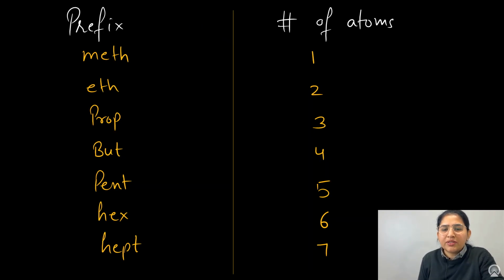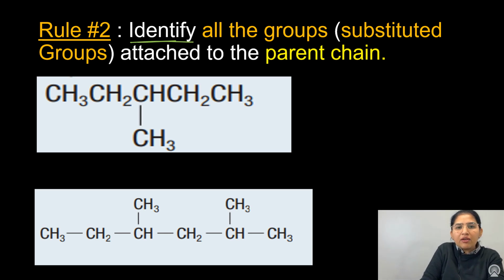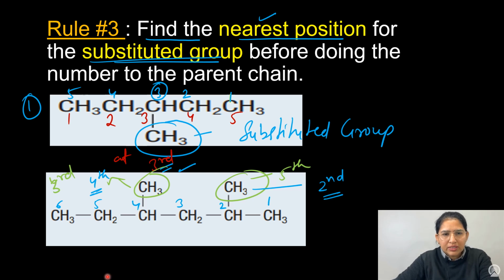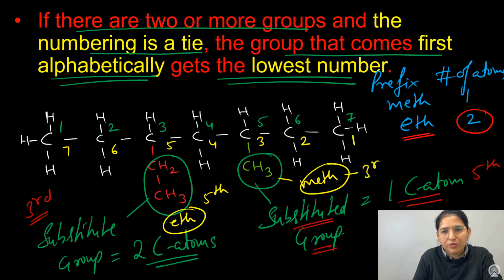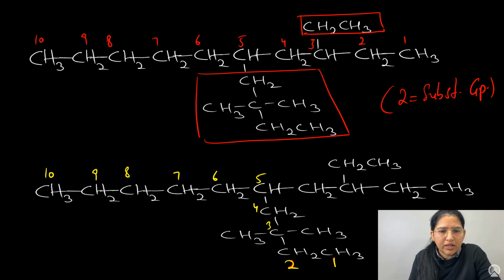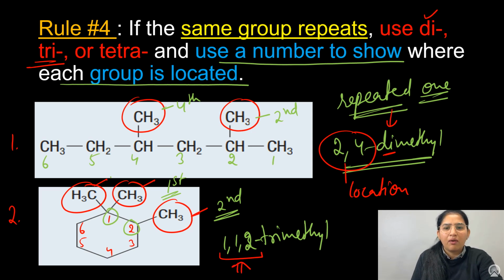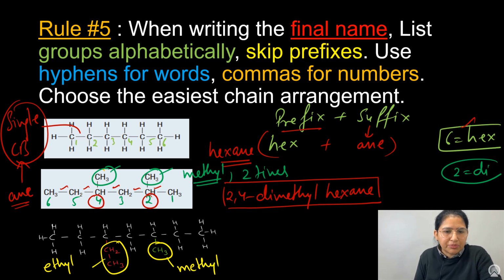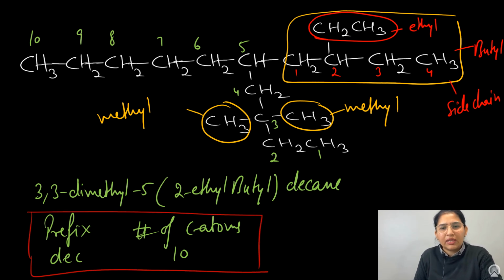Rules for IUPAC Nomenclature | AC Chemistry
Welcome to our IUPAC nomenclature guide! In this video, you'll learn essential rules for naming chemical compounds, including alkanes, alkenes, and alkynes. Discover how to identify functional groups and name complex structures effectively. Proper chemical naming ensures clear communication in chemistry, and we’ll help you avoid common mistakes.